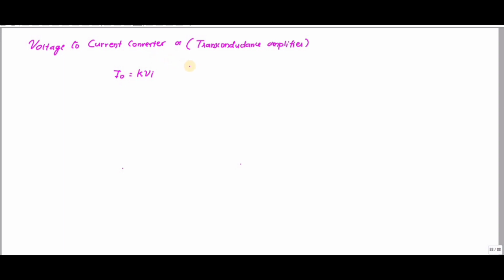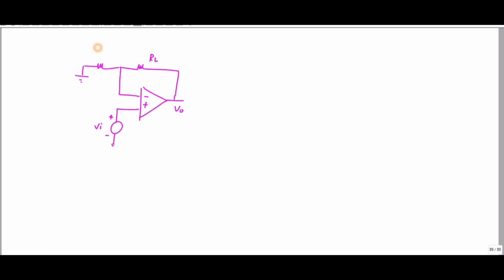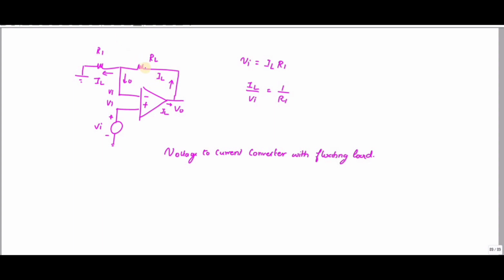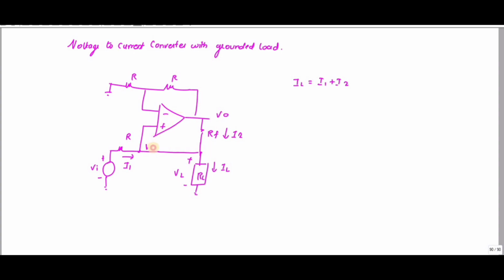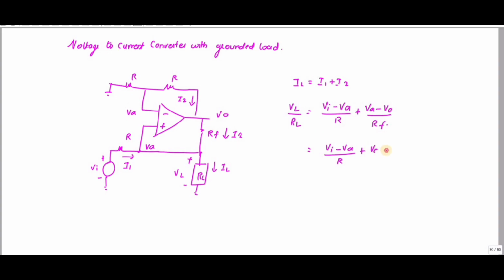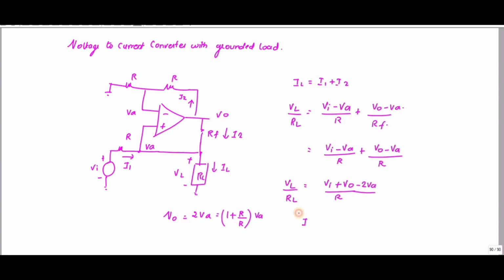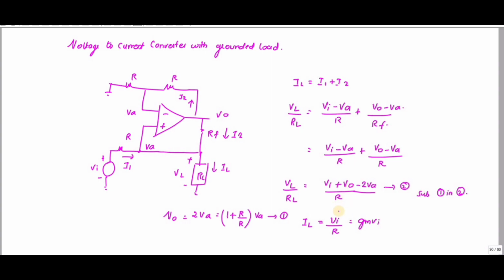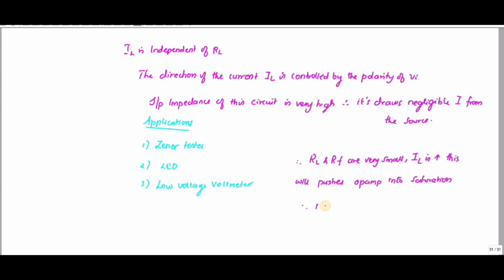Voltage to current converter using opamp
A voltage-to-current converter is a circuit or device that converts a voltage signal into a proportional current signal. This type of conversion is often needed in various applications, such as controlling the current through a load (like an LED or a motor) based on a voltage input.

One common circuit for voltage-to-current conversion is based on an operational amplifier (op-amp) configured as a transimpedance amplifier. In this configuration, the op-amp converts the input voltage to a current through a feedback resistor.
Vin is the input voltage signal you want to convert to a current.
Rf is the feedback resistor connected to the inverting input of the op-amp.
Rl is the load resistor through which the output current flows.
The output current (Iout) is proportional to the input voltage (Vin) based on the relationship: Iout = Vin / Rf.
Note that the actual output current will depend on the values of Rf and the load resistance Rl. Care should be taken to choose appropriate values for Rf and Rl to ensure proper operation of the circuit and to avoid overloading the op-amp.